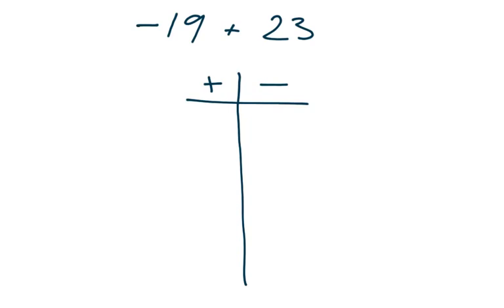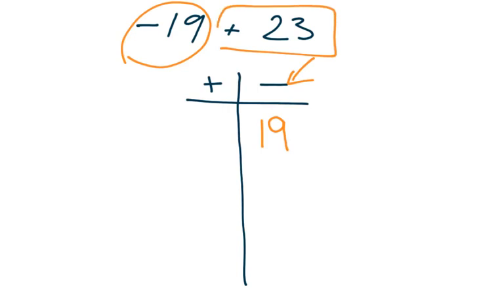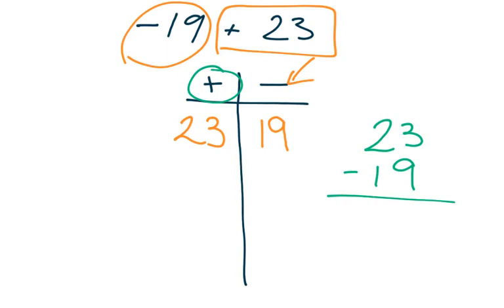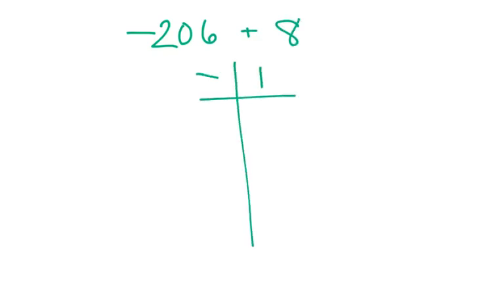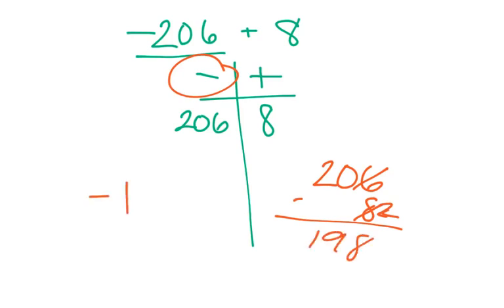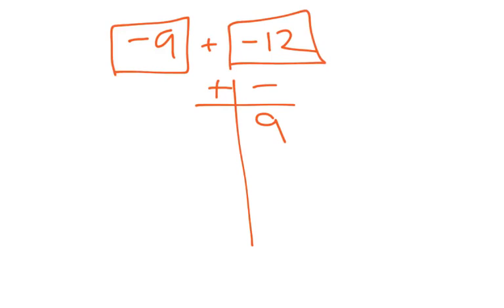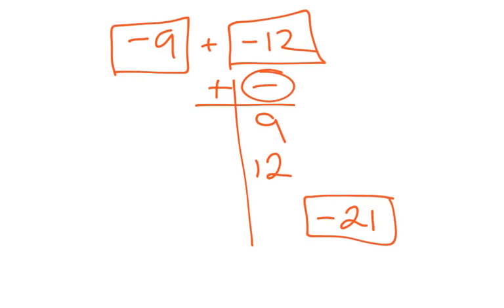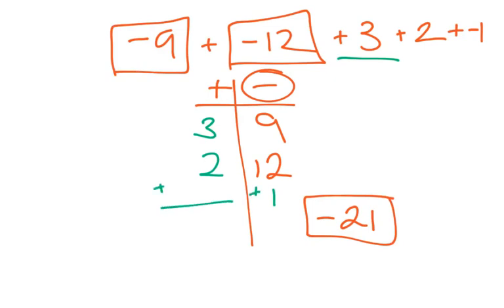Teacher Strategy: Integer Wars Chart